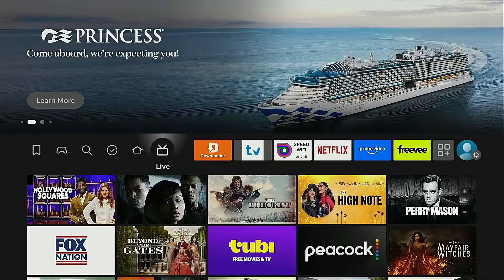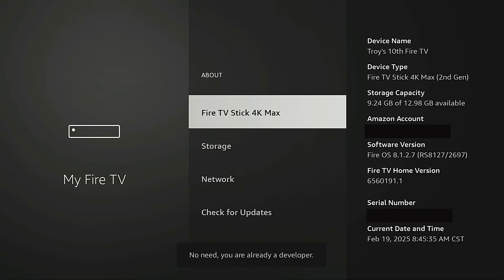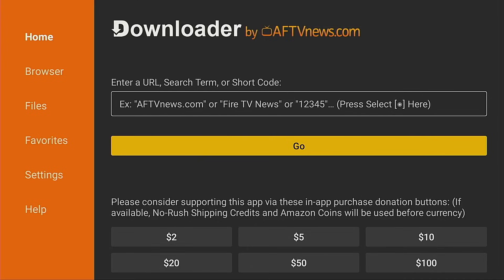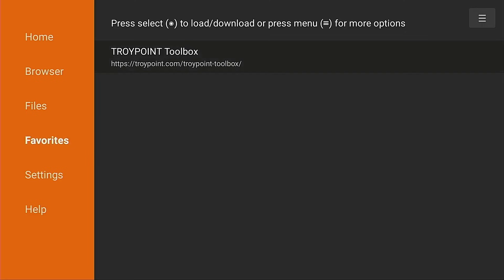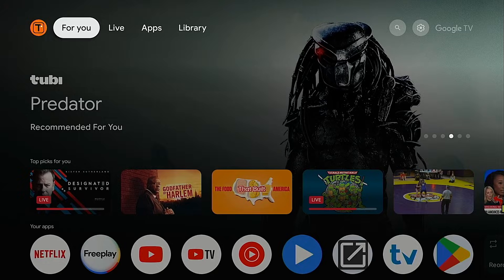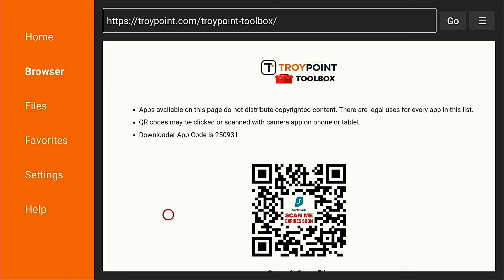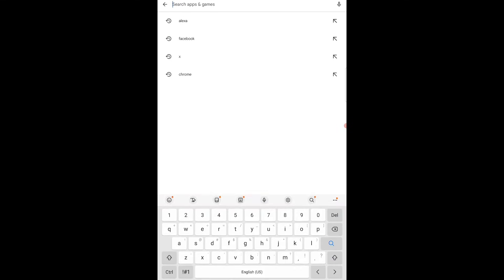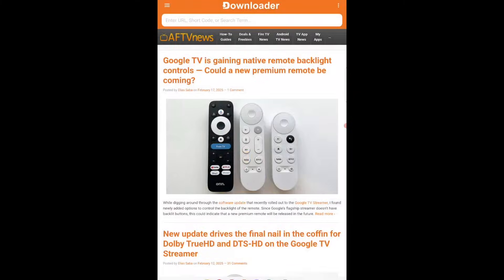How to Install Downloader App on Firestick/Android TV/Phone/Tablet - Get Secret Apps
This video will show you how to install the Downloader application on Amazon Firestick, Android TV/Google TV, and phones/tablets.

Downloader app is free to install through both Amazon App Store and Google Play.